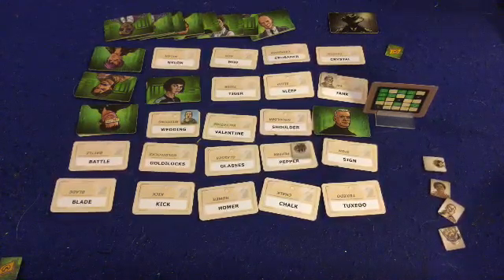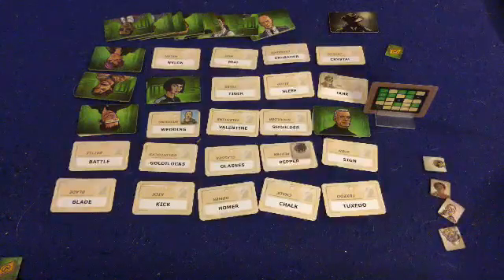Bower Plays #47: Codenames Duet